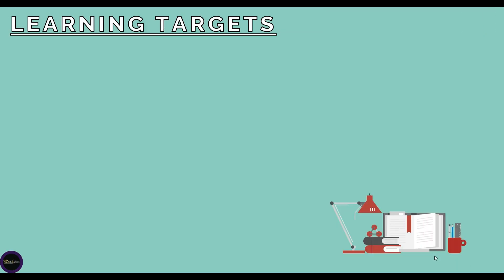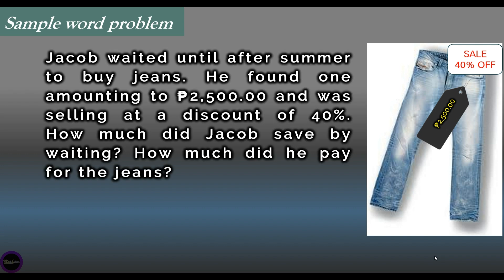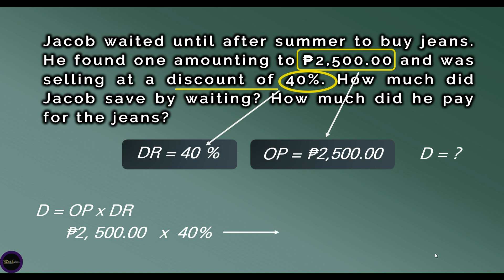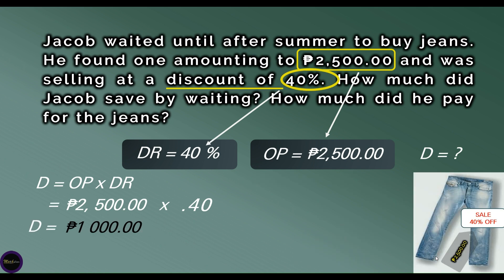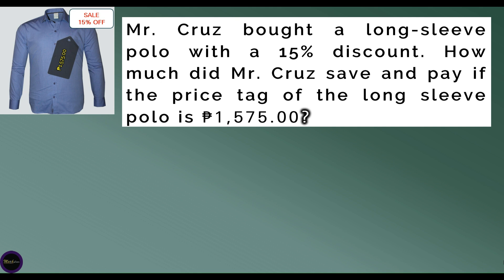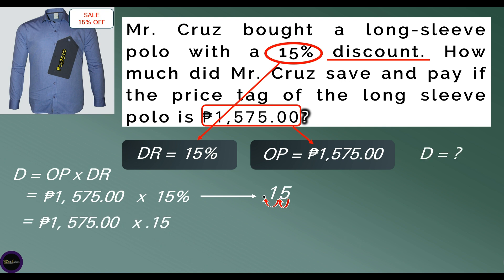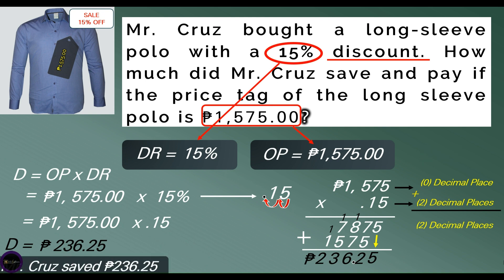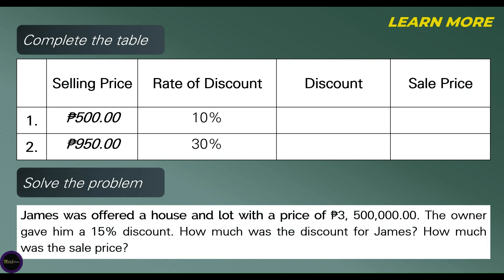Finding Discount and Sale Price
Hello welcome to Mathalim Channel!
This channel is made for learning math..

For the answers we have the following:
1. Discount = ₱50
      Sale Price = ₱450
2.   Discount = ₱285

Word Problem:
James’ discount was ₱525,000.00.
The sale price was ₱2,975,000.00.